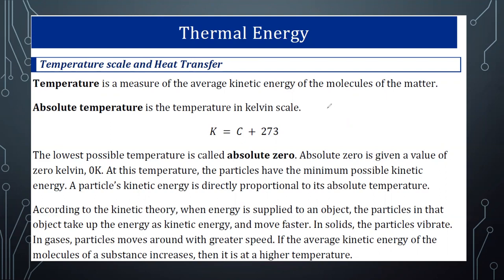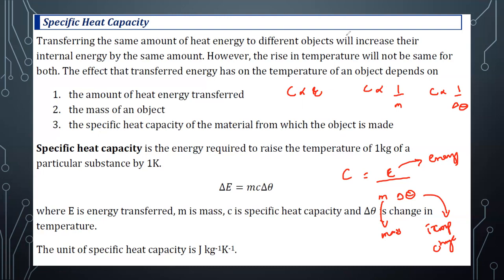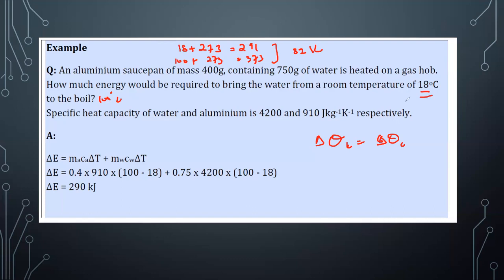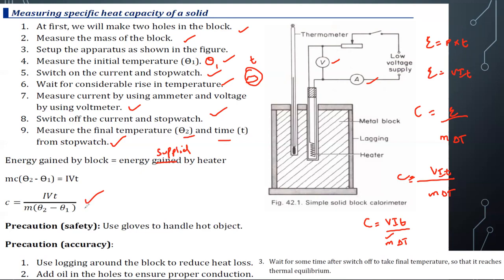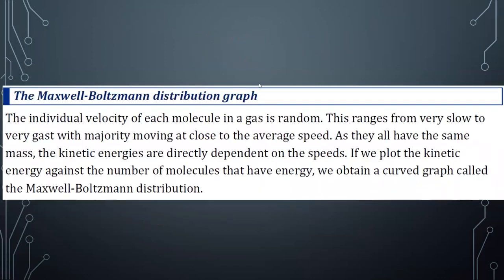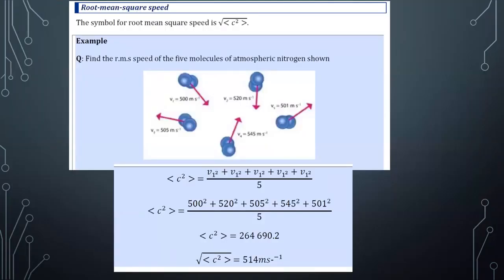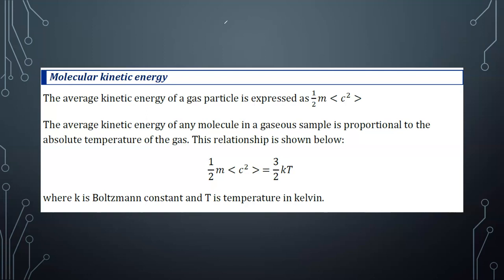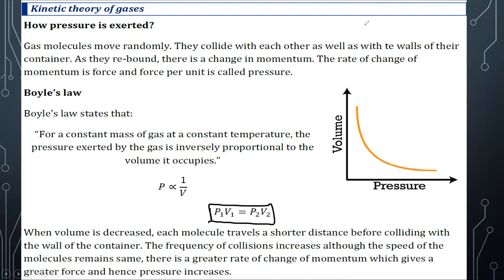Thermal physics A2 Physics Unit 5 Lecture 1 part a